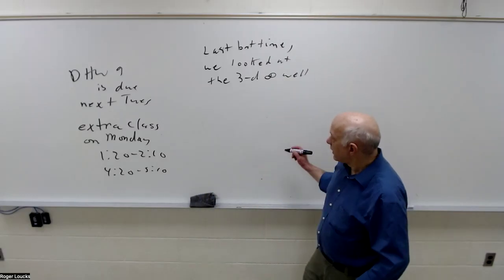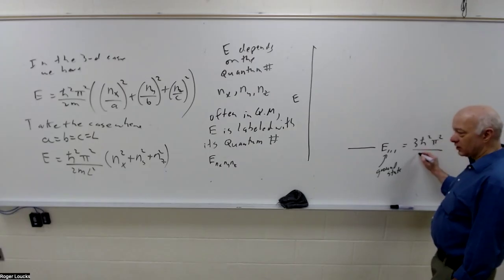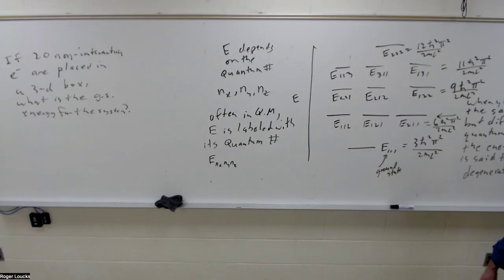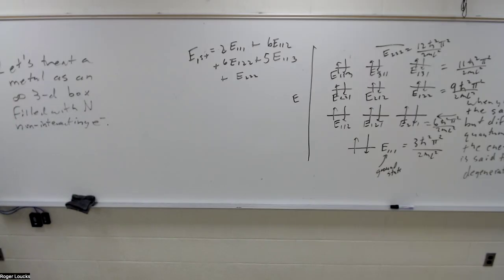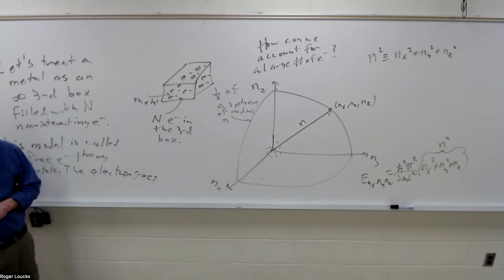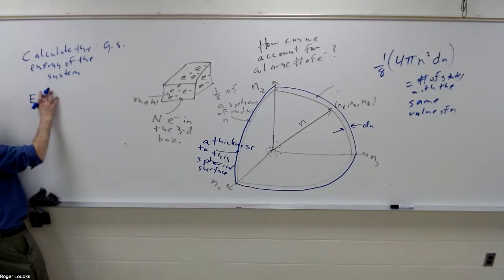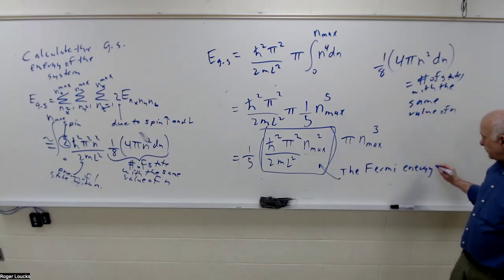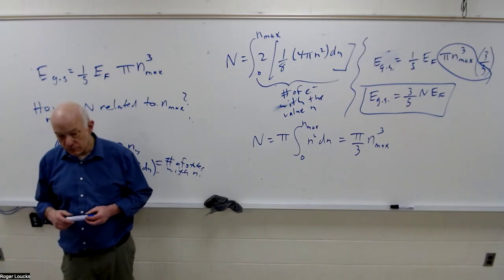Phys 326 Apr 10 S25